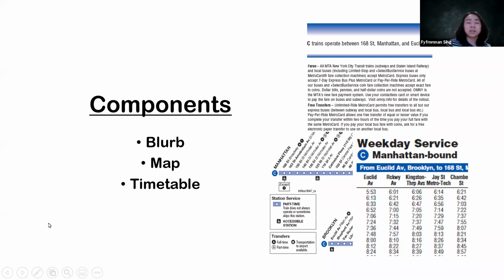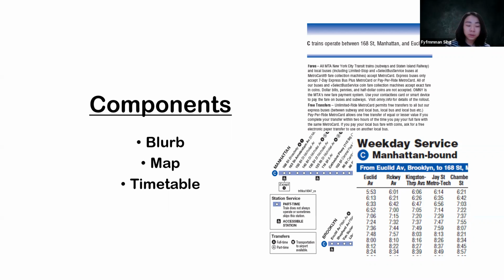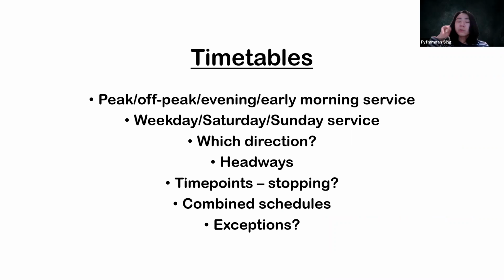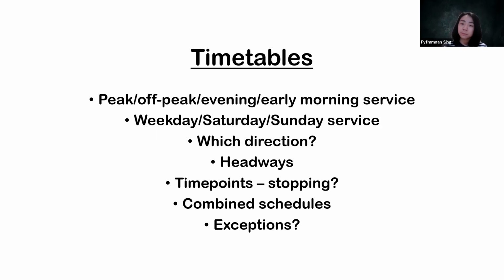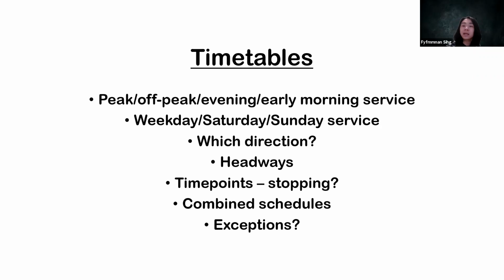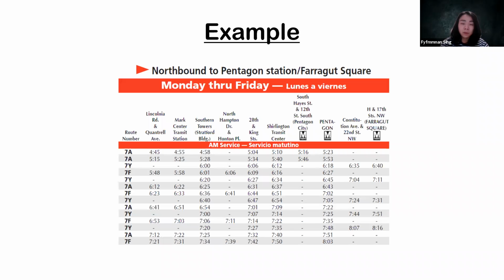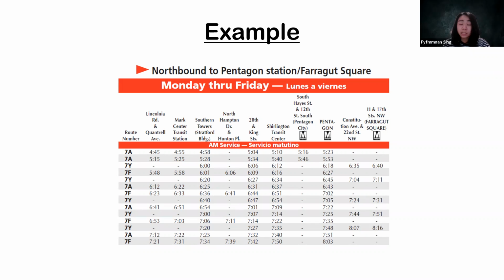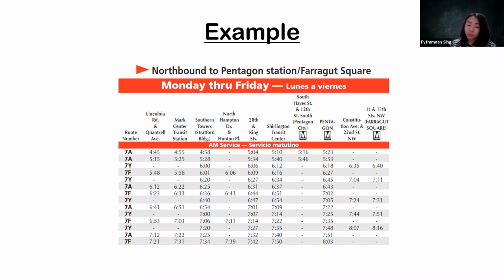General Transit Workshop (Schedules - 4/7)